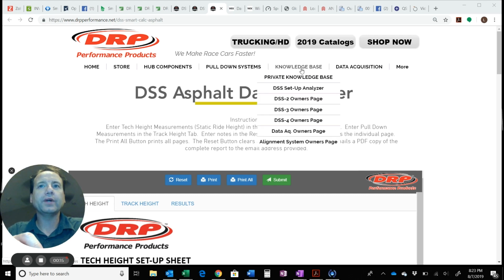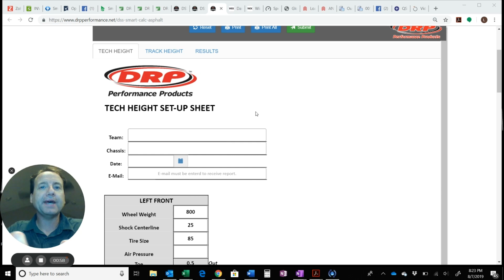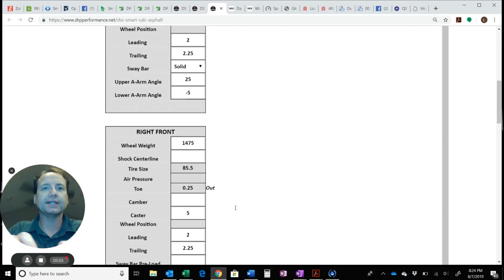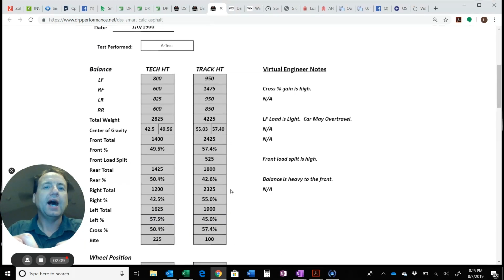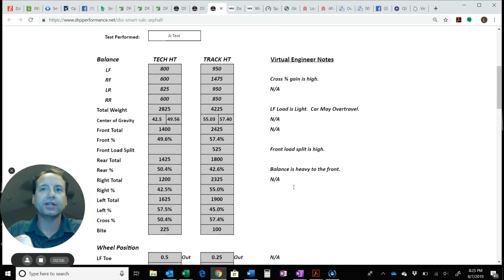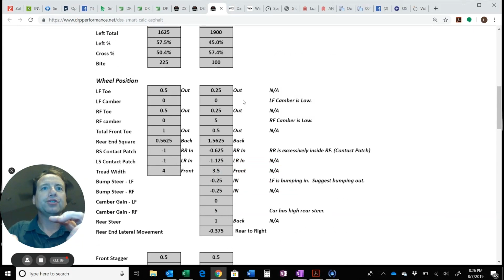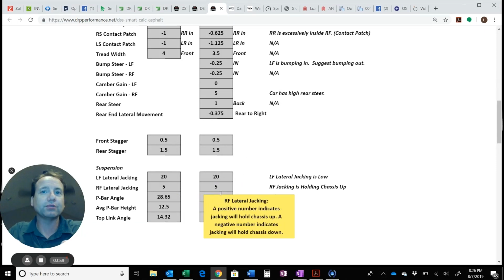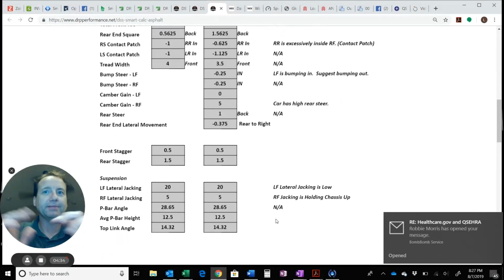Set-Up Analyzer Overview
Please enjoy this quick video going over some of the features in our Set-Up Analyzer Software.